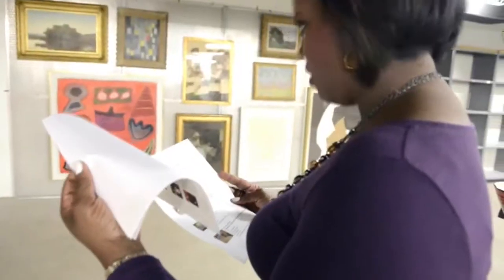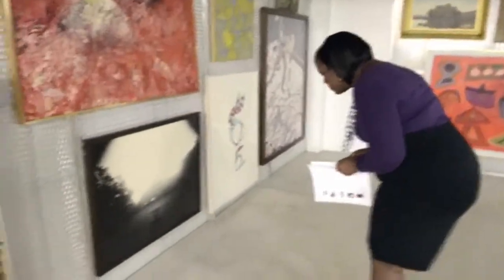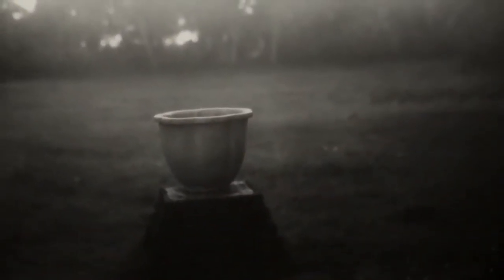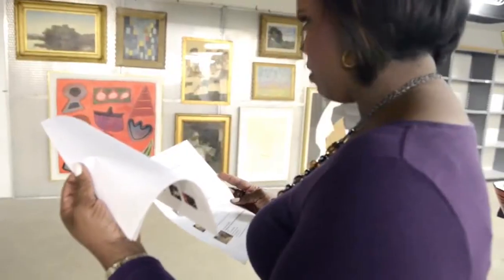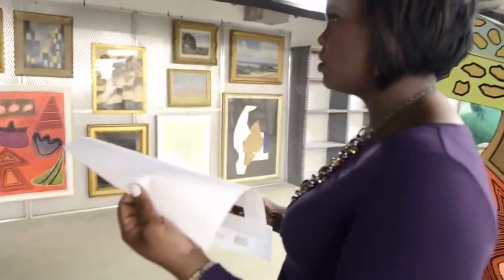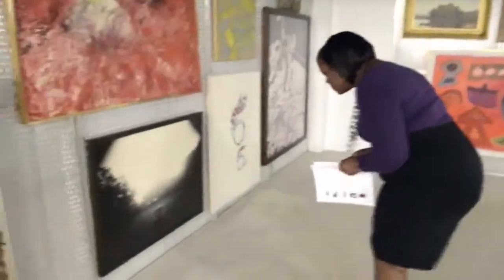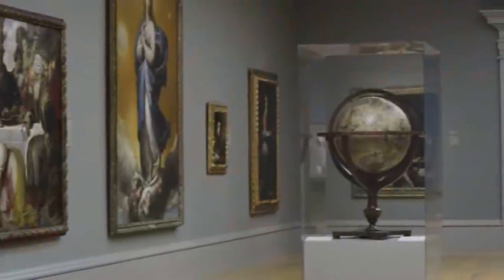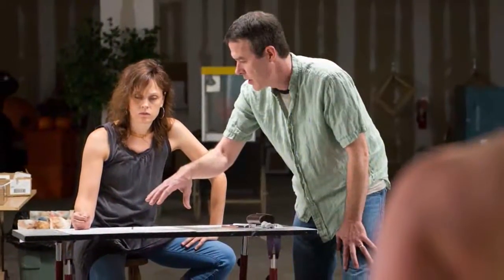Museum asks public to "Be the Curator"